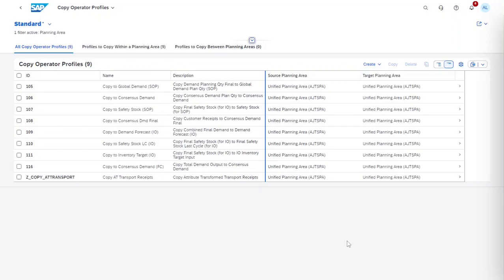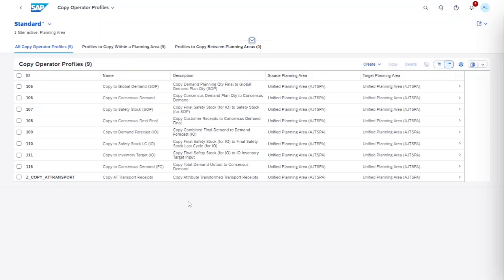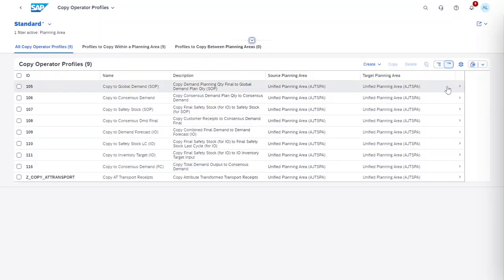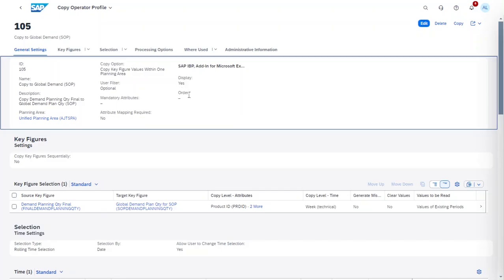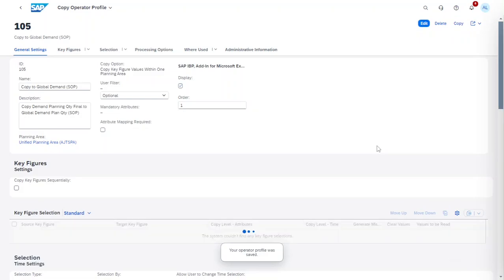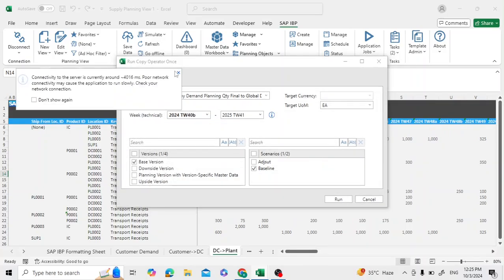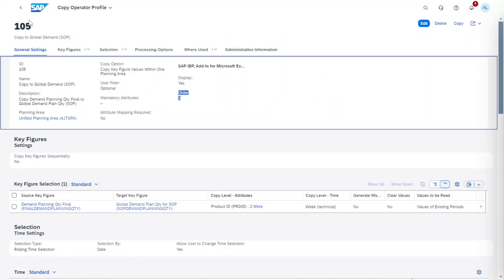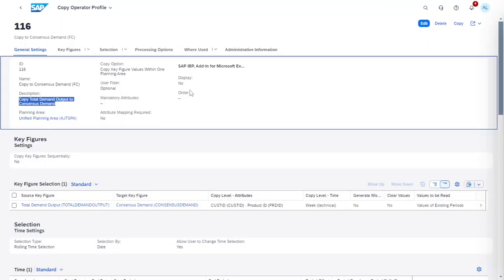SAP IBP Minutes: Hiding Copy Operator From Excel Add-in|Sequencing Copy Operators@EDWS478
In this video I have talked about below IBP Excel Addin relevant settings in Copy Operator
1. Hiding the Copy Operator From Excel Add-in
2. Displaying the copy Operators in Sequence in Excel Add-in